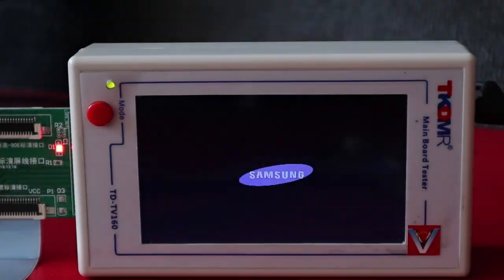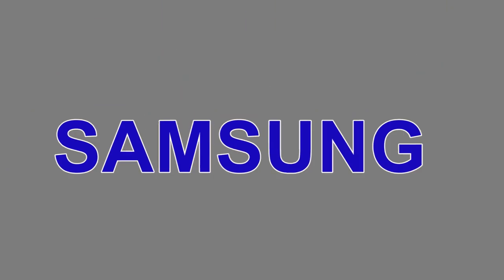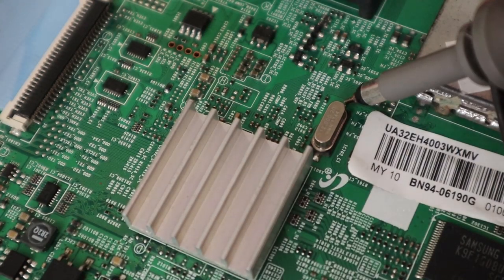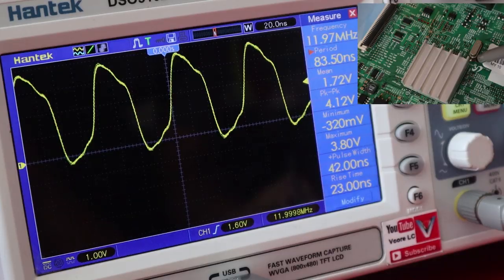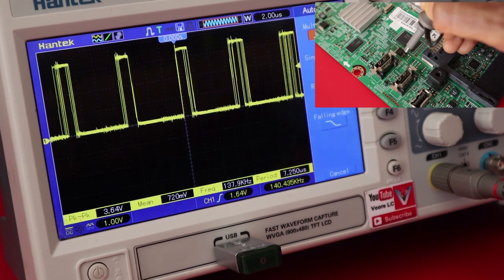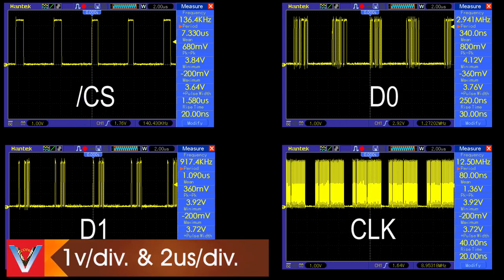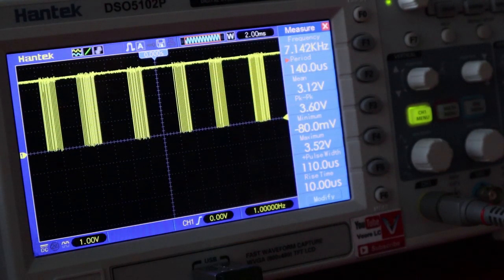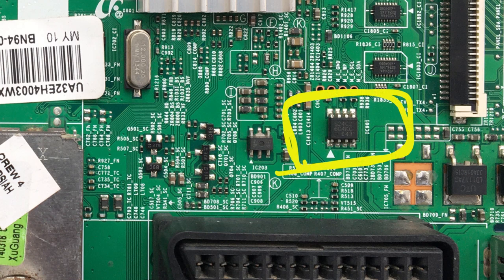LED TV Main Board Repair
In this video Samsung led TV's main board had on & off problem, we solve this problem threw analysis from technologies like DSO & multi functional programmer.